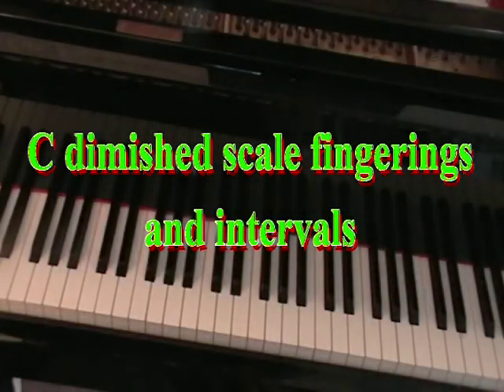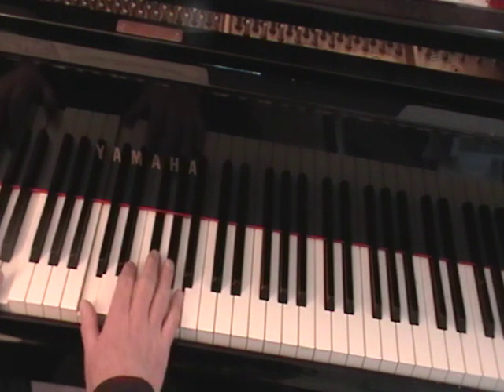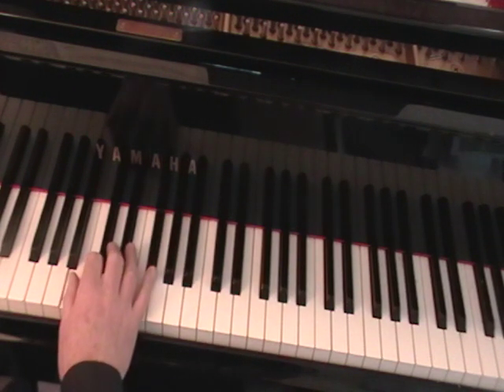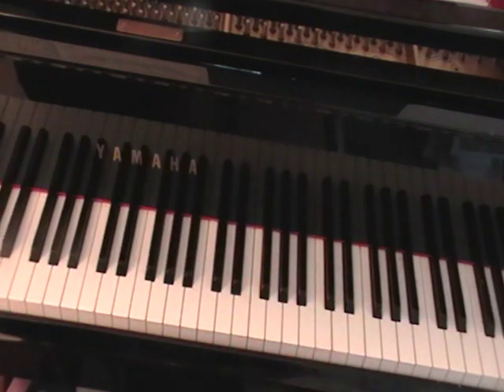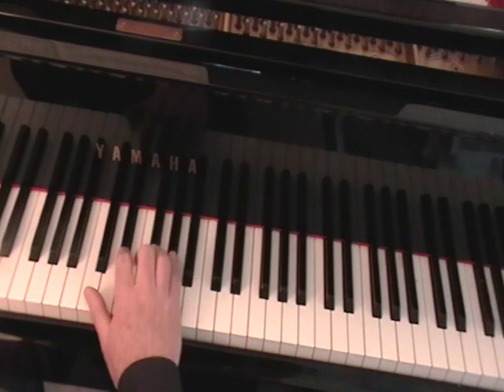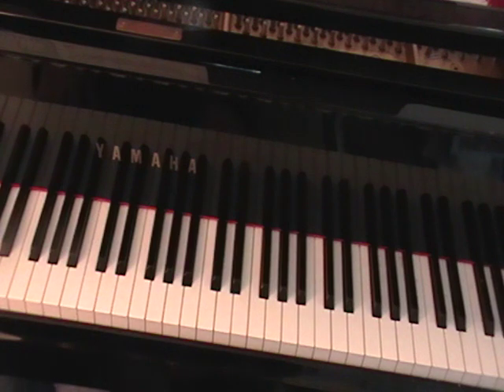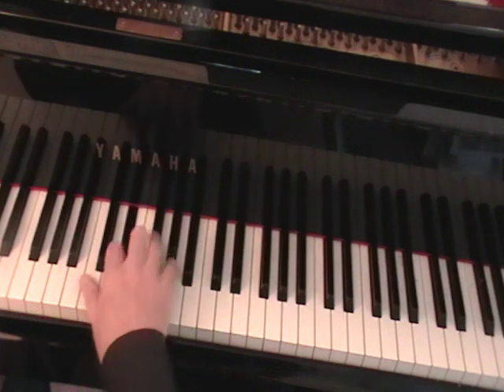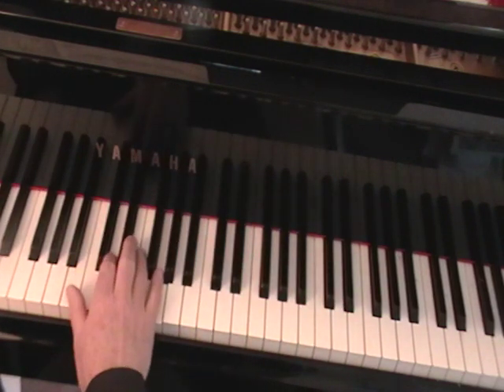Jazz Piano-C Diminished Scale. Part 1/4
Fingerings and intervals for C dim. scale--.---From new book "Wisdom of the Hand-The Genius Guide to the Jazz Scales and Chords"